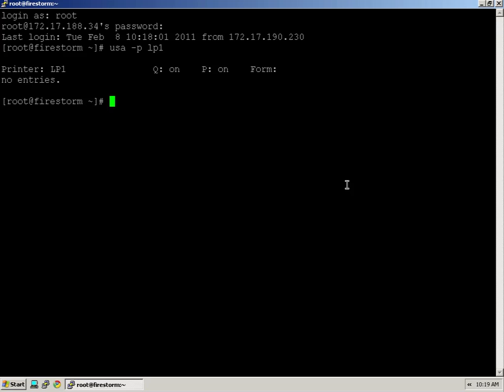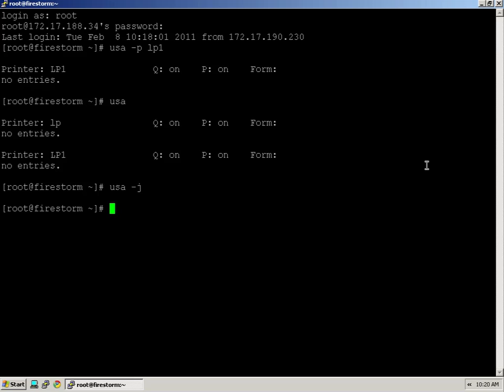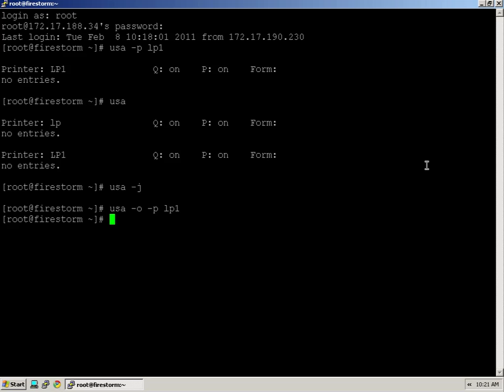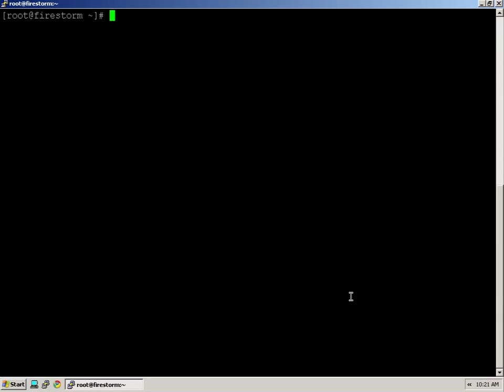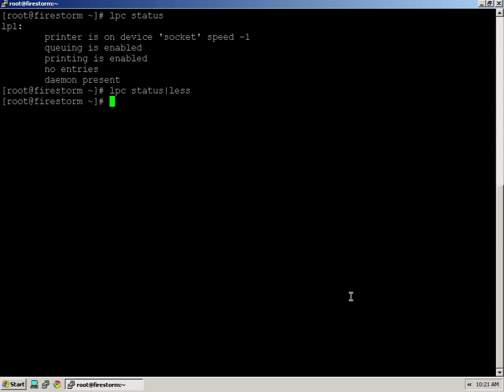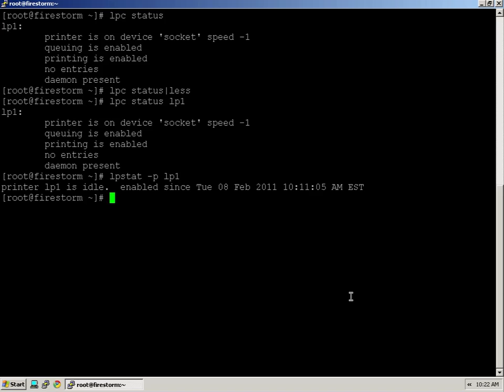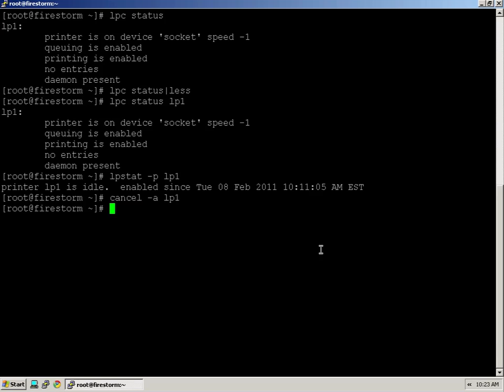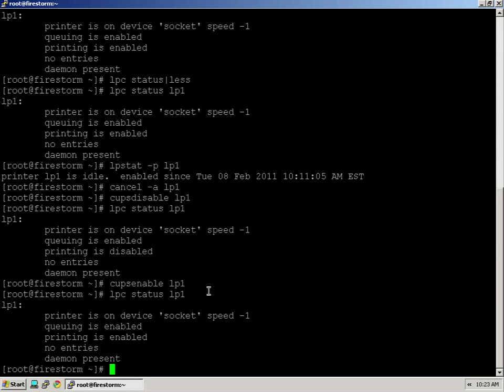Manage Linux print queues